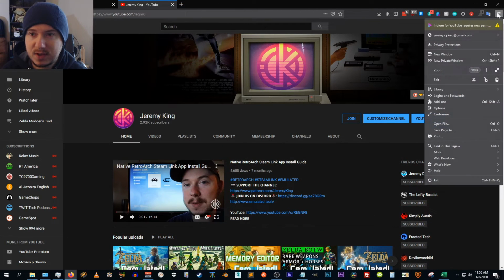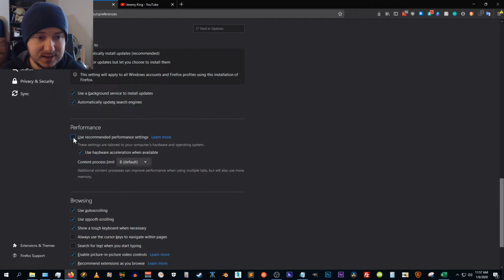YouTube Playback Error SOLUTION!